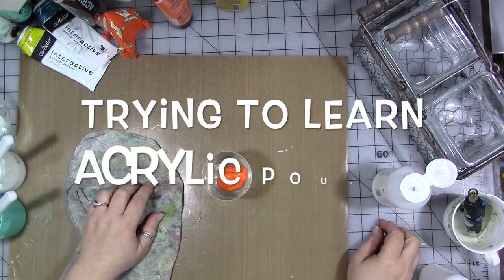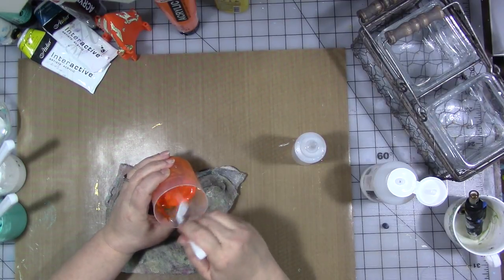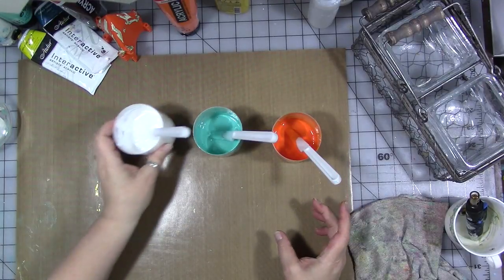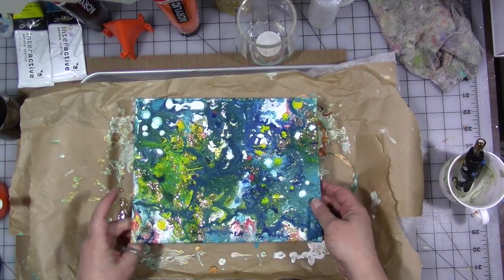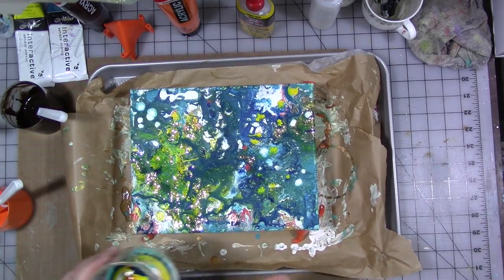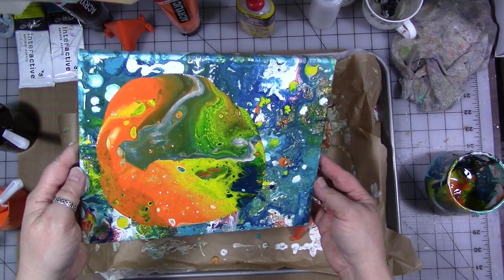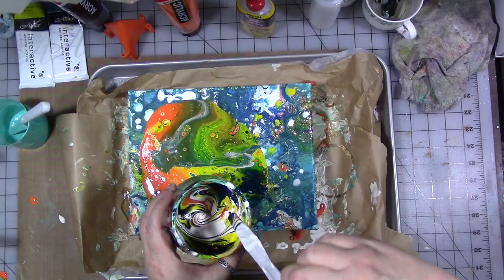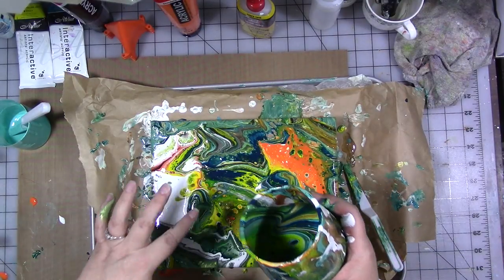Trying To Learn Acrylic Pouring